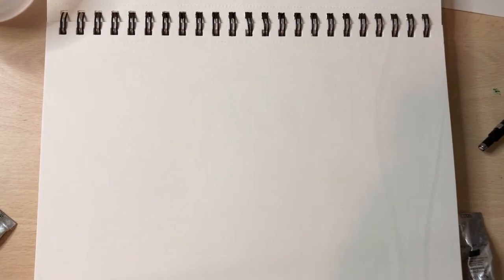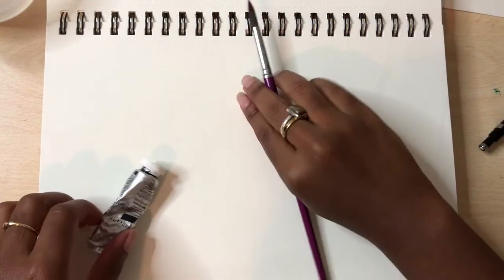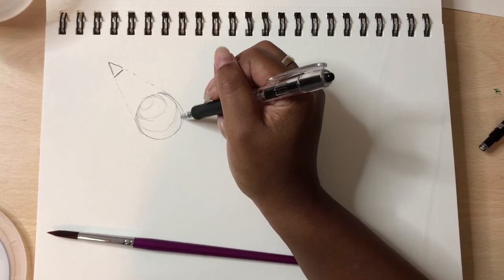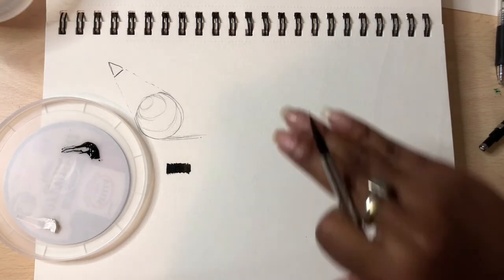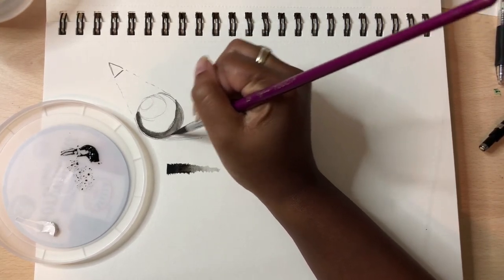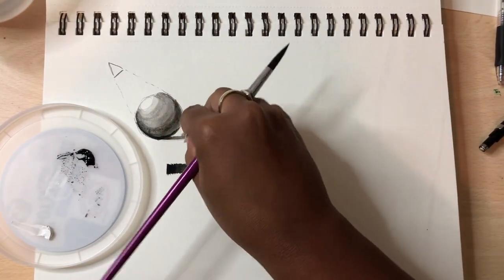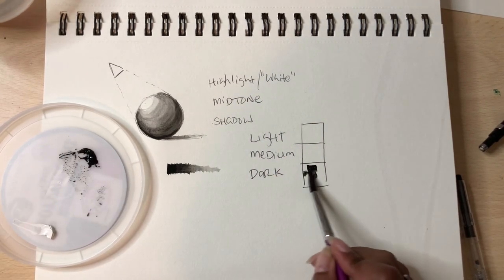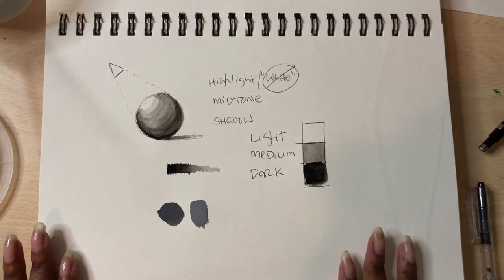Value and Goauche No White Humor Ill